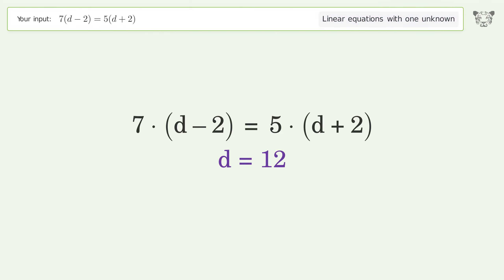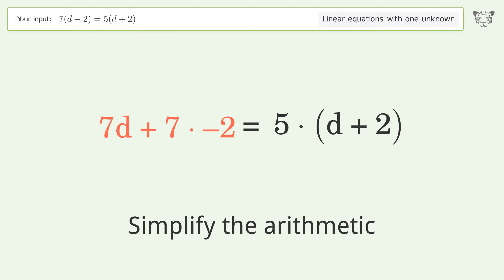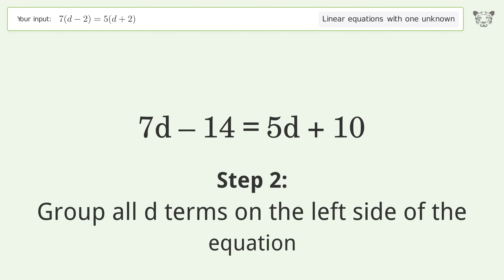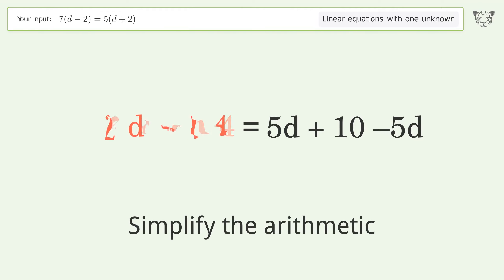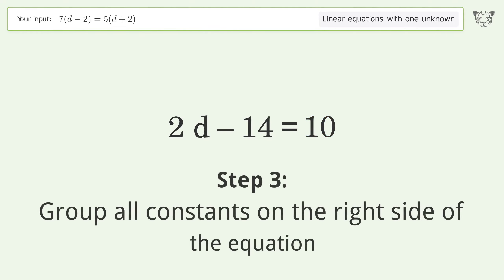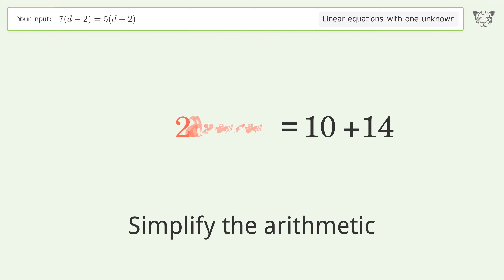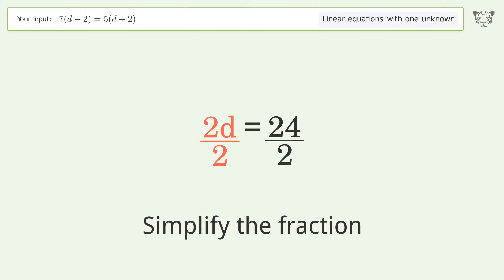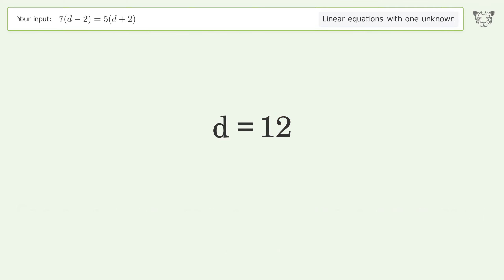Solve 7(d-2)=5(d+2): Linear Equation Video Solution | Tiger Algebra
Struggling with 7(d-2)=5(d+2)? Watch our step-by-step video on Tiger Algebra to master this linear equation effortlessly. Also check out for more tips and tricks for dealing with linear equations with one unknown